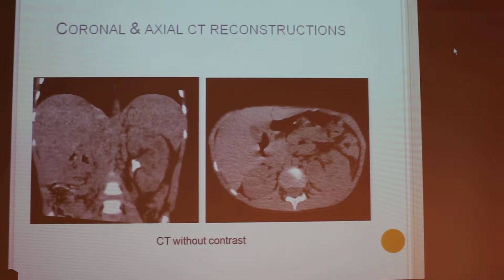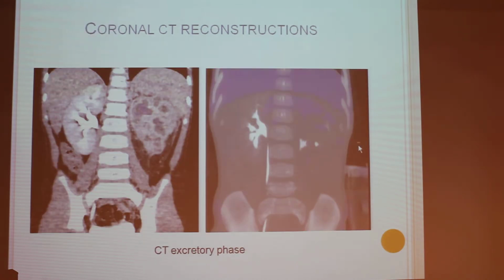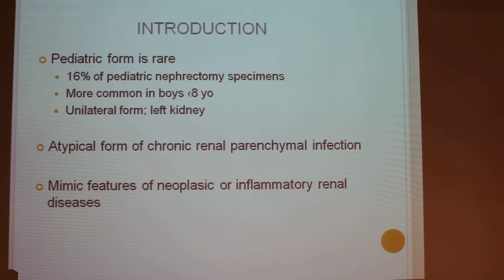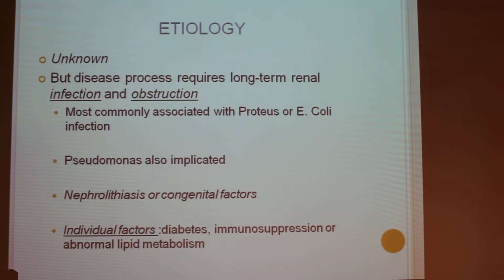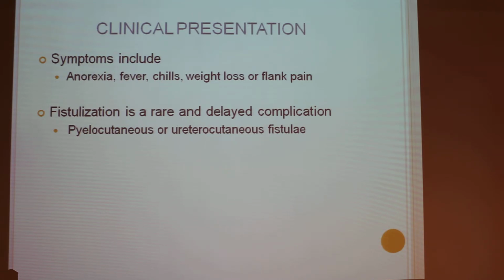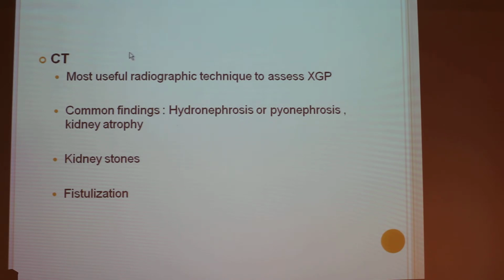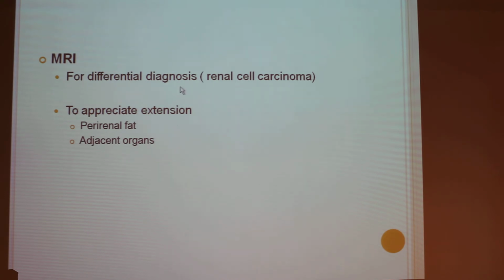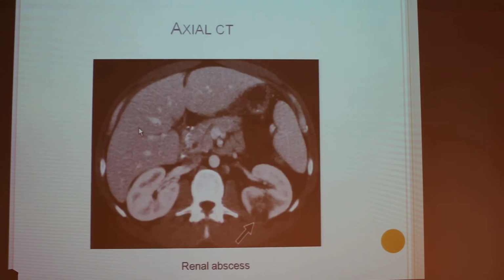XanthoGranulomatis Pyelonephritis - Alexandra BENARROUS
7th FRANCE-ISRAEL REVIEW COURSE in RADIOLOGY
Specialty : URO
Speaker : Alexandra BENARROUS
Year : 2014.